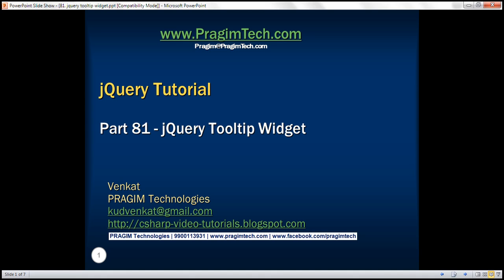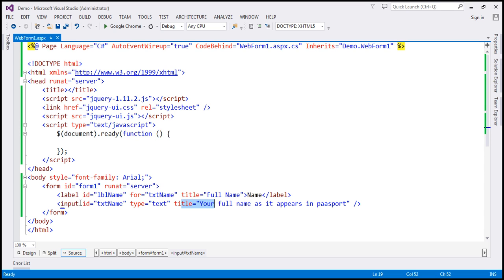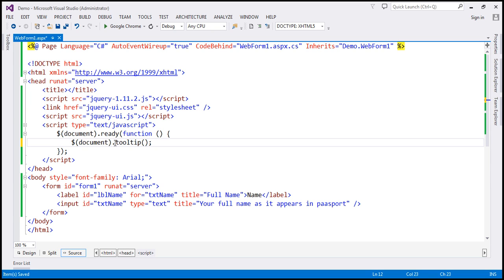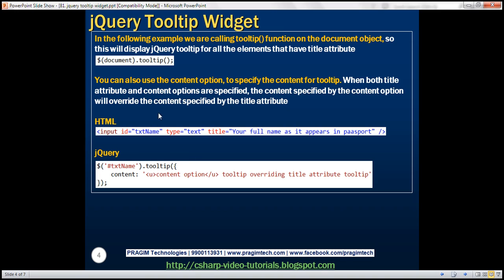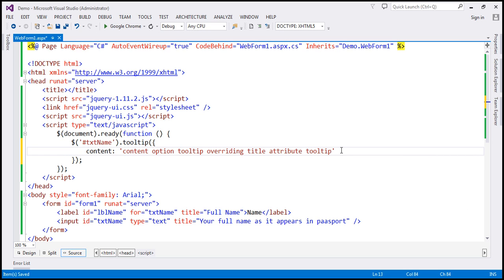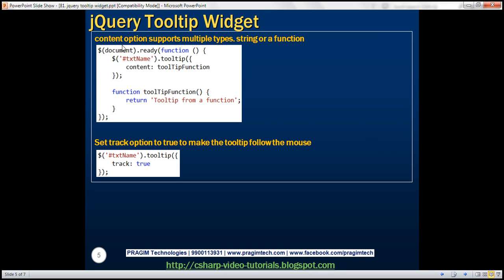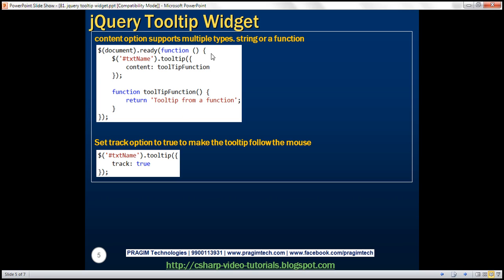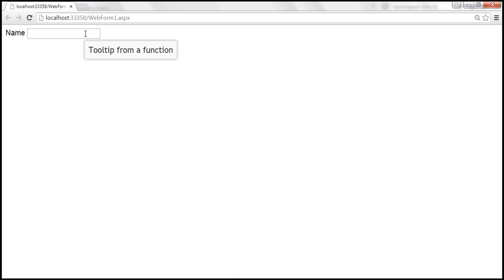jquery tooltip widget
In this video we will discuss jQuery tooltip widget with examples.

To get a tooltip without using jQuery all you do is set the title attribute. At this point when we hover over the element the content that is specified as the value for the title attribute will be displayed as the tooltip.

jQuery Tooltip widget replaces native tooltip and allows lot of customization
1. Display other content than just the title, like inline footnotes or extra content retrieved via Ajax.
2. Customize the positioning, e.g., to center the tooltip above elements.
3. Add extra styling to customize the appearance, for warning or error fields.

In the following example label element display the native tooltip where as the textbox displays jQuery tooltip

HTML
&lt;label id="lblName" for="txtName" title="Full Name"&gt;Name&lt;/label&gt;
&lt;input id="txtName" type="text" title="Your full name as it appears in paasport" /&gt;

jQuery
$('txtName').tooltip;

In the following example we are calling tooltip() function on the document object, so this will display jQuery tooltip for all the elements that have title attribute
$(document).tooltip();

You can also use the content option, to specify the content for tooltip. When both title attribute and content options are specified, the content specified by the content option will override the content specified by the title attribute.

jQuery
$('txtName').tooltip({
    content : '&lt;u&gt;content option&lt;/u&gt; tooltip overriding title attribute tooltip'

content option supports multiple types. string or a function.

jQuery
$(document).ready(function () {
$('txtName').tooltip({
        content: toolTipFunction

    function toolTipFunction() {
        return 'Tooltip from a function';

Set track option to true to make the tooltip follow the mouse

jQuery
$('txtName').tooltip({
    track: true

show and hide options can be used to animate the showing and hiding of the tooltip. Both of these options support multiple types. For the detailed description please check the following jquery documentation page

In the following example we are using a JavaScript object, to specify the animation duration, effect and delay while the tooltip is being shown and hidden

jQuery
$('txtName').tooltip({
    show : {delay:10, duration:500, effect: 'slideDown'},
    hide: { delay: 10, duration: 500, effect: 'slideUp' }